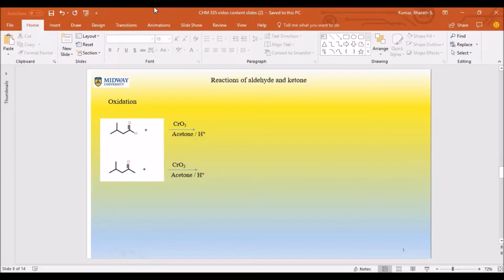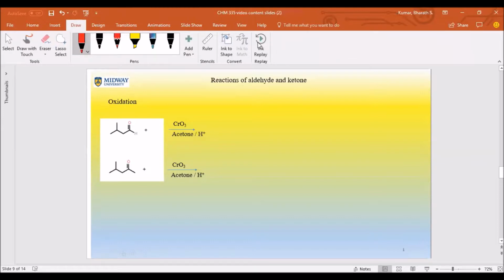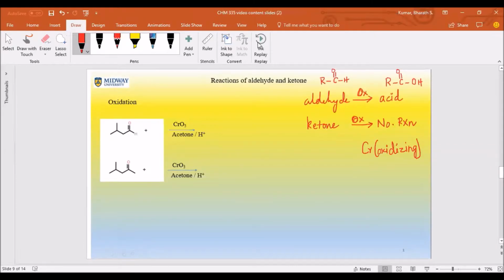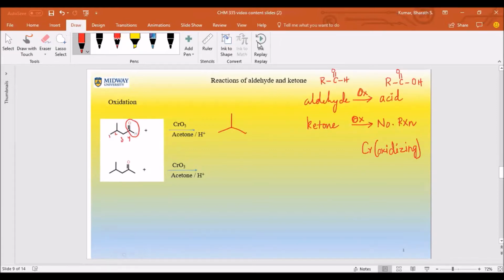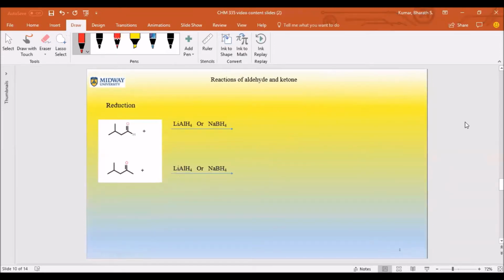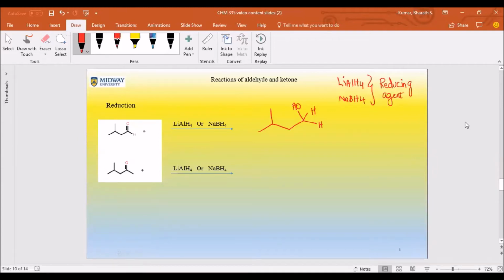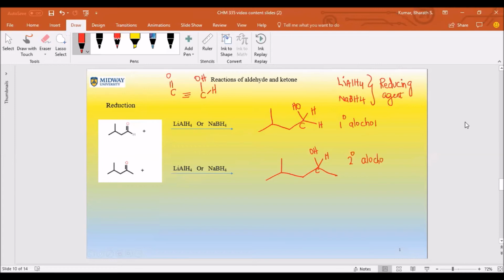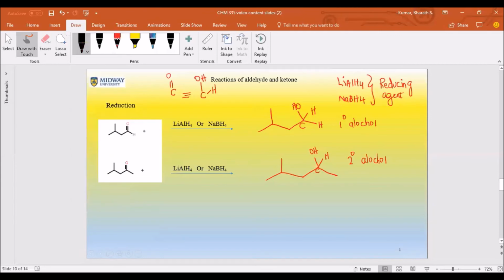Reactions of aldehyde and ketone 1/7